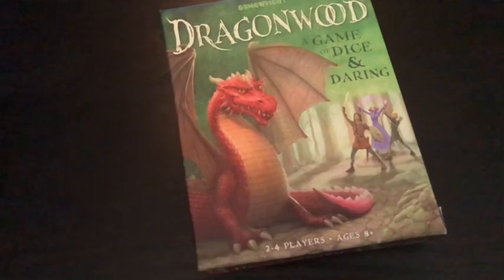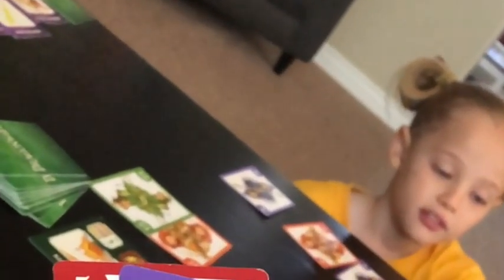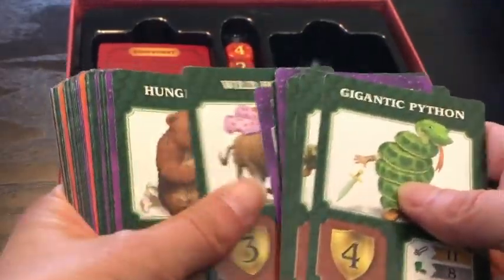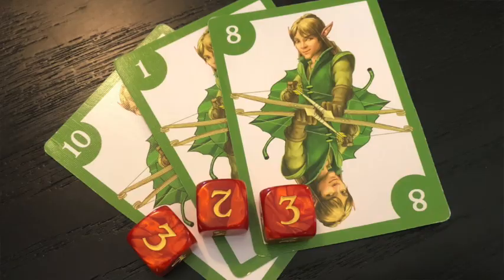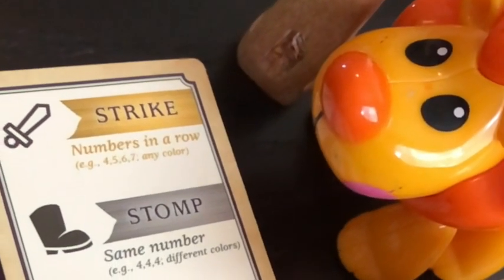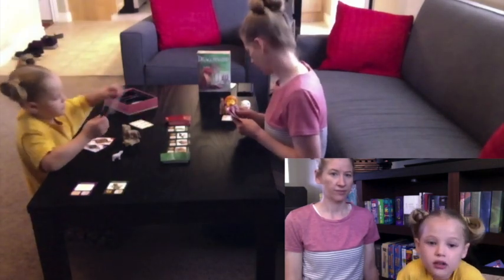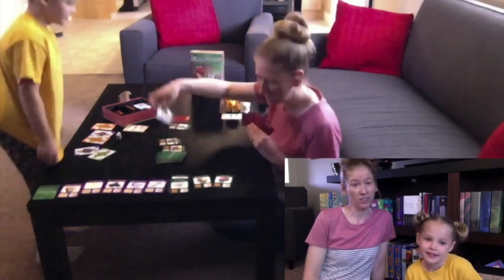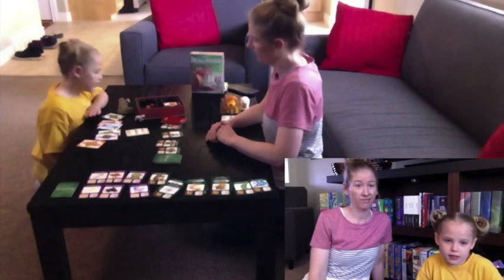DRAGONWOOD as a gameschool resource - Intrinsic Homeschool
I believe meaningful learning comes from a desire from within the student. I love finding resources like games, YouTube channels, toys, shows and more. I find when I strew these types of resources around our natural environment organic learning happens. It is a catalyst for child led learning. It is meaningful learning and enjoyable for both parent and child.